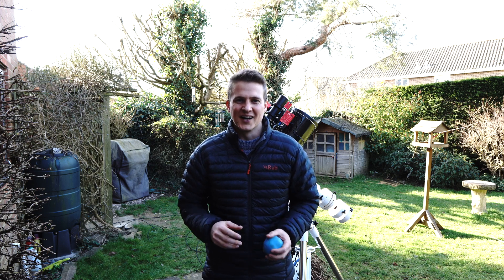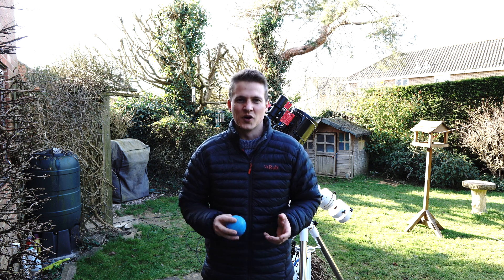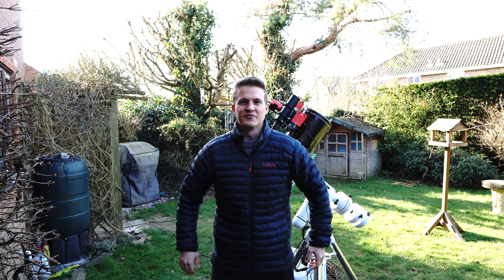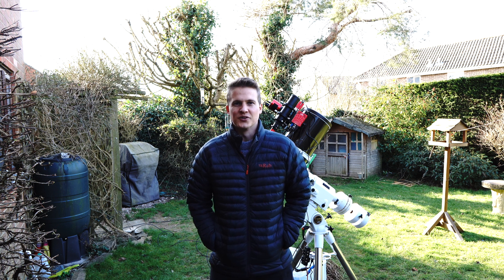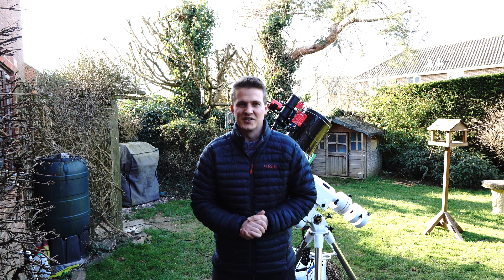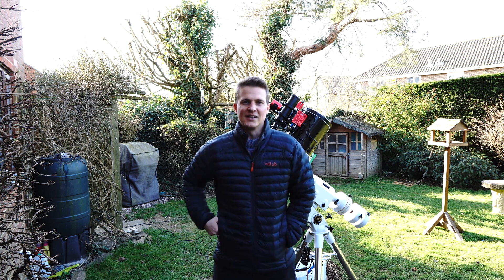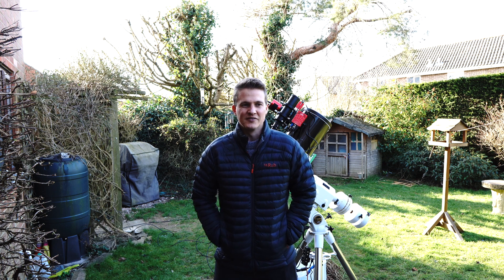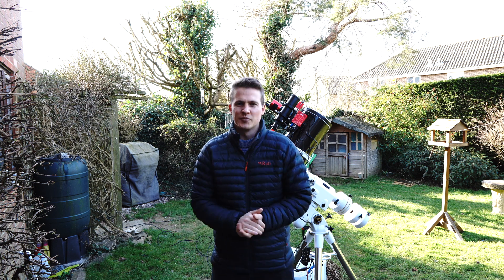Photographing the Whirlpool Galaxy at 1000mm with the Skywatcher 190MN - The start of galaxy season.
In this image I take my first image of the 2021 galaxy season. I photograph the Whirlpool galaxy using the Skywatch 190MN with a focal length of 1000mm. I also show a few images of a trip to the local nature reserve where I captured a few images of a barn owl hunting.

Music for this video:
Onycs - Timeless